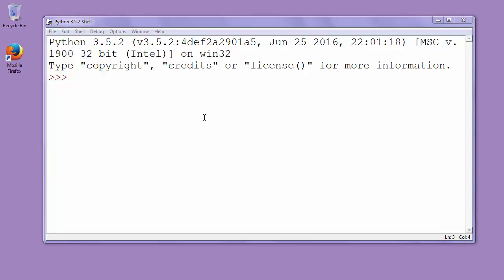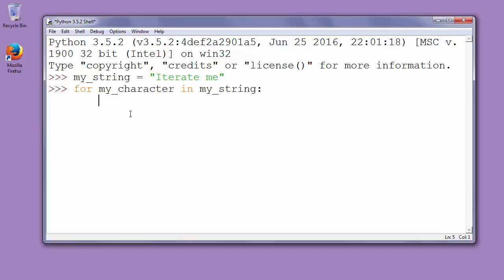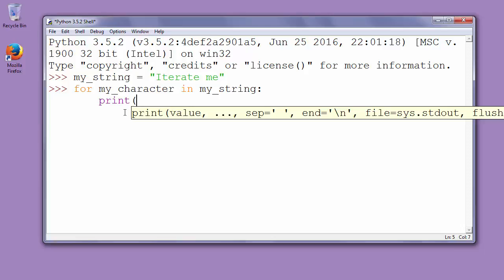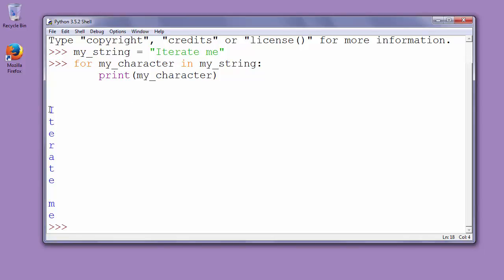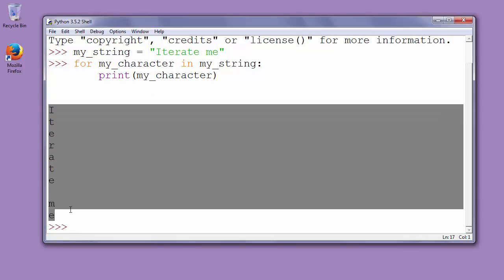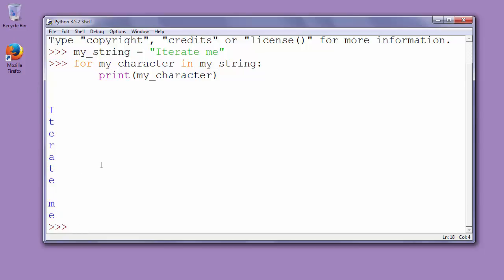How to iterate string charcter by character in Python - Example (with in operator)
In this video we'll make simple example how to iterate string character by character an print these characters to the string.